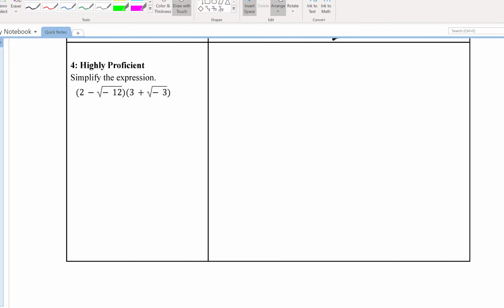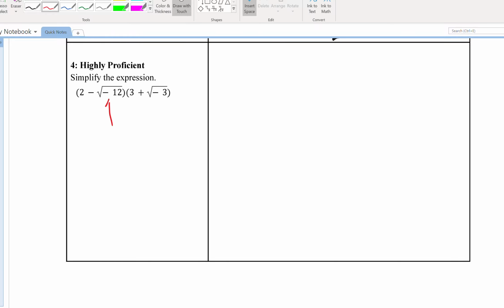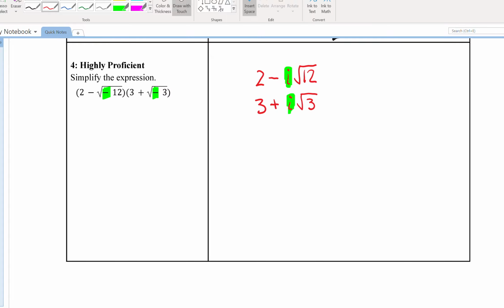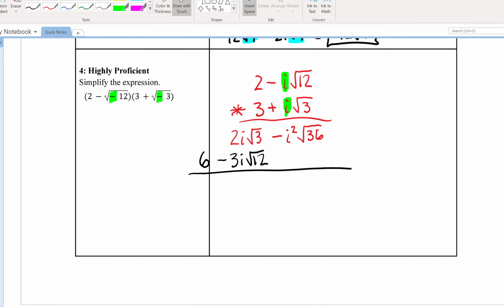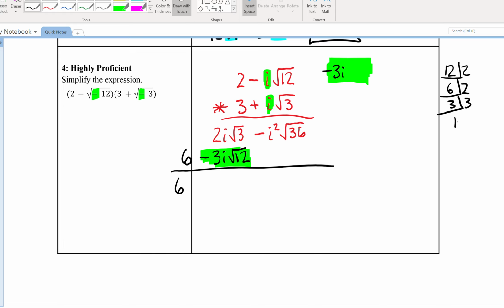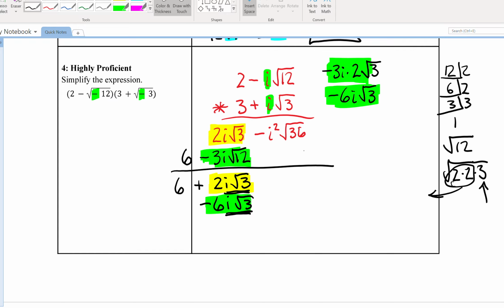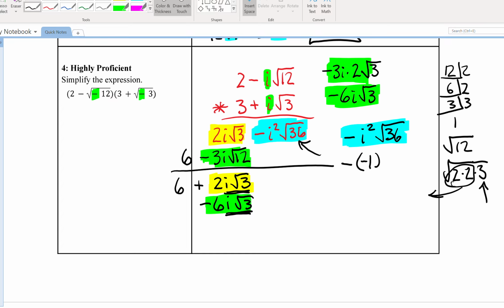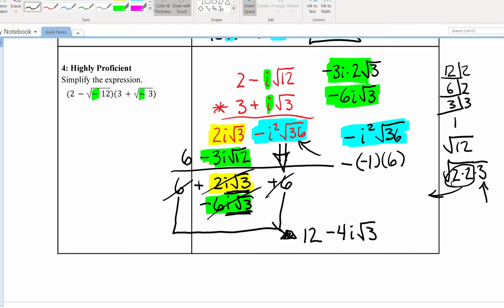Radical Operations--Highly Proficient